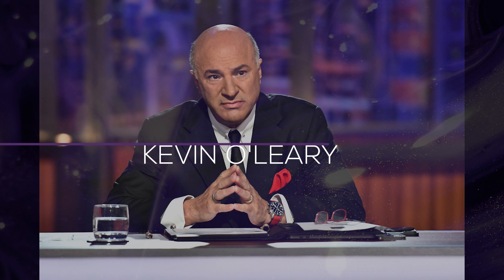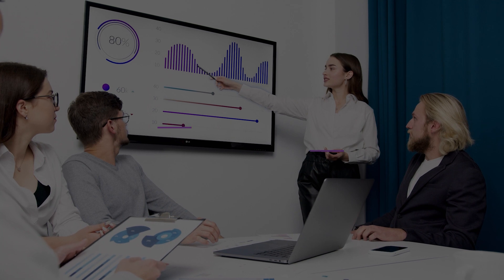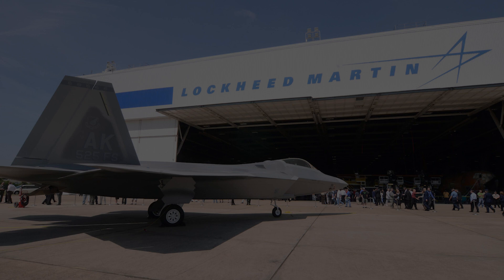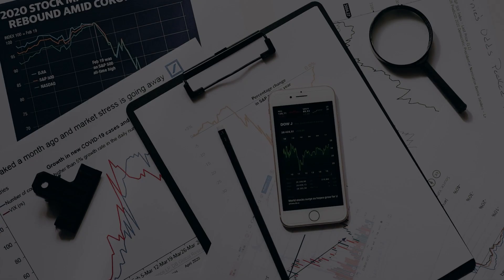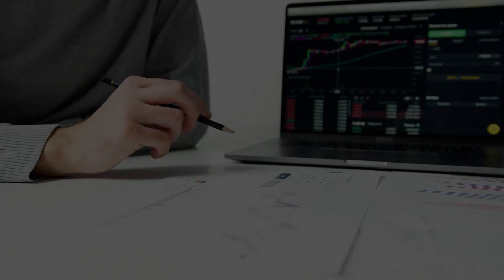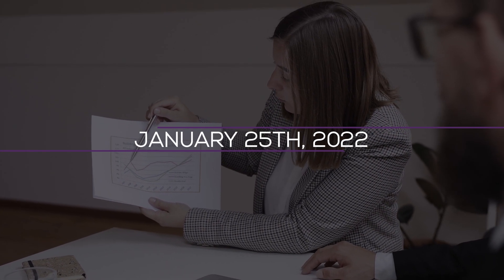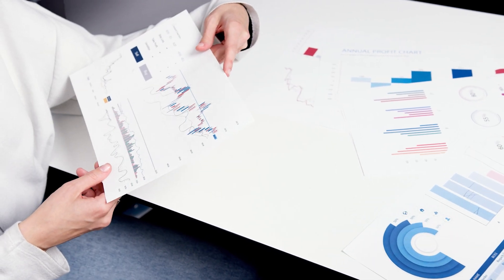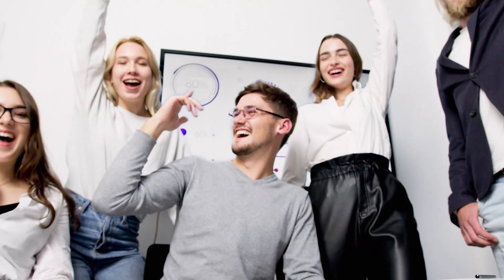Kevin O'Leary Says You Should Invest In These Dividend Stocks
O'Shares Investments' chairman, Kevin O'Leary, is most commonly referred to as "Mr. Wonderful”. Both the television program Shark Tank and CNBC both feature him. Investors who have watched him on television have probably heard him speak about his investing philosophies.

Well, are you interested in knowing these dividend stocks we’re about to talk about? Luckily for you, Fortune Fastlaner, you’ve come to the right channel. Here, we guarantee you that you will have all the information you want to know.

1:30    -   UnitedHealth Group (UNH)
3:23    -   McDonald’s Corporation (MCD)
4:53    -   Lockheed Martin Corporation (LMT)
7:02    -   Pfizer Inc. (PFE)
9:15    -   Apple (AAPL)
11:22  -   Home Depot (HD)
13:36  -   Microsoft Corporation (MSFT)
15:49  -   Verizon Communications (VZ)
17:26  -   Procter & Gamble (PG)
19:01  -   Johnson & Johnson (JNJ)

Our channel is a culmination of our experiences and content that motivates us.

- Stocks & IPO News

- Wealth Management

- Business

We will be sharing the latest IPO news, stock tips, and wealth management guidance taught and shared by leaders in their respective industries. This will include compilations, interviews and speeches from CEOs who are taking their companies public or leading them into new horizons.

We're reading, watching, and consuming business news all day, every day. Count on the Fortune Fastlane to deliver bite-size chunks of the latest updates on the street.

Nothing shared in our videos constitutes a solicitation, recommendation, endorsement, or offer by Fortune Fastlane or any third party service provider to buy or sell any securities or other financial instruments in this or in in any other jurisdiction in which such solicitation or offer would be unlawful under the securities laws of such jurisdiction.